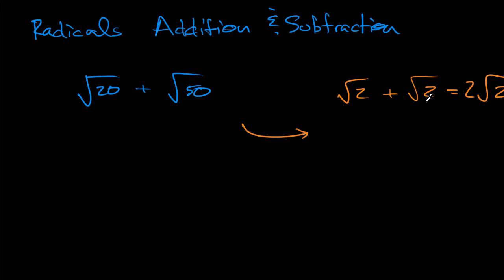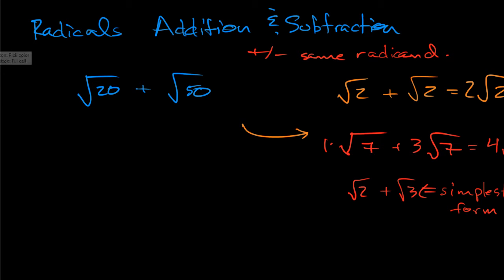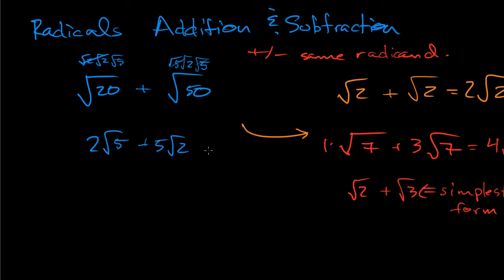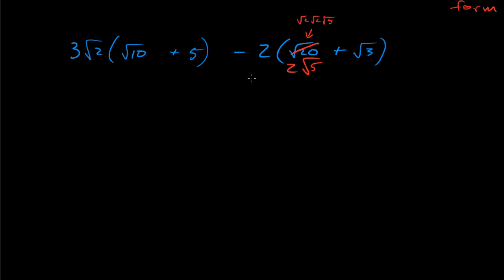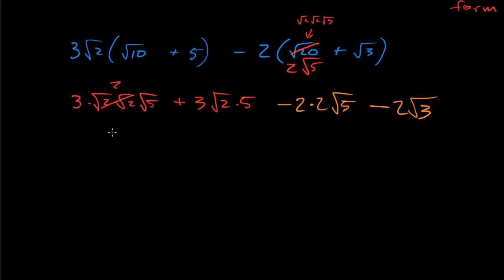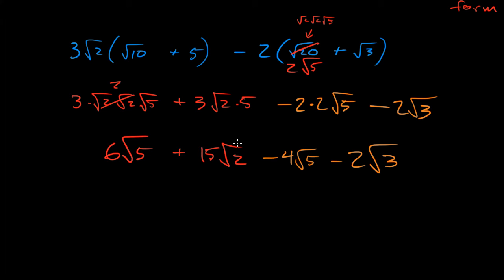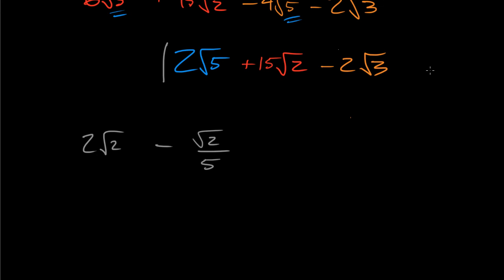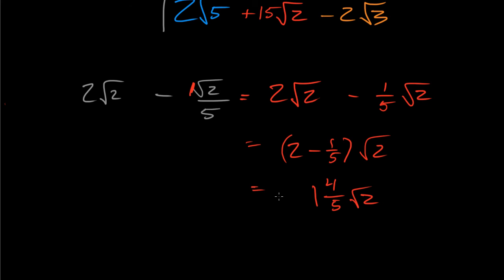Radicals - 5 - Add and Subtract